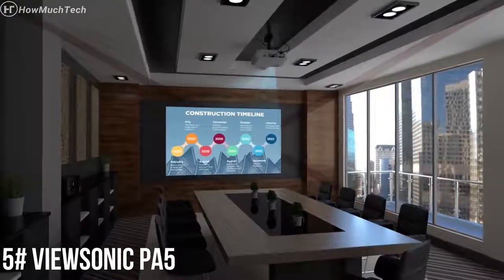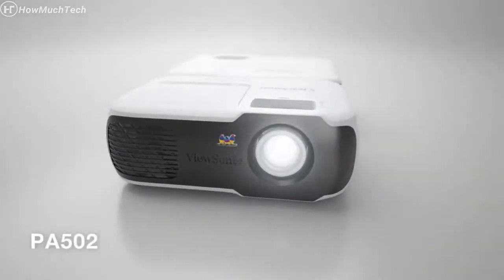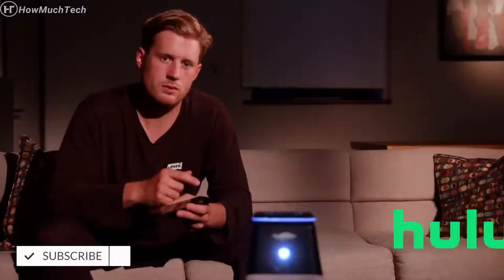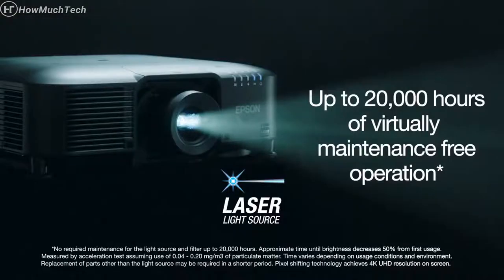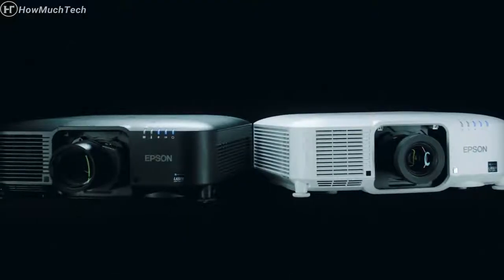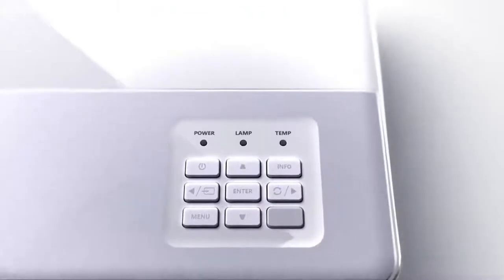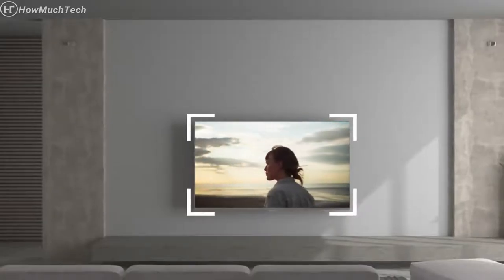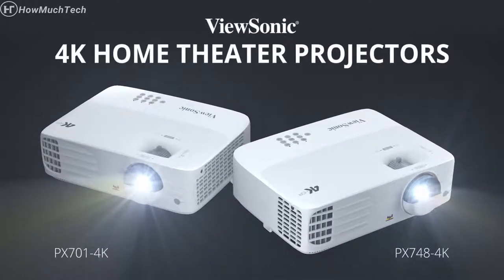BEST 4K PROJECTOR TO BUY IN 2022 | TOP 5 4K PROJECTORS 2022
Links to the 4K Projectors we mentioned in the video:

5. ViewSonic PA505W 3500 Lumens WXGA Projector for Home and Office
Amazon US

4. WooBloo SMASH: Portable 300 Lumens Smart Projector
Amazon US

3. Epson Pro EX7280 3-Chip 3LCD WXGA Projector, 4,000 Lumens Color Brightness
Amazon US

2. Acer X1230PK X1 Series DLP XGA Projector
Amazon US

1. ViewSonic True 4K Projector with 3500 Lumens HDR Support and Dual HDMI for Home Theater Day and Night
Amazon US

Best Deals on 4K Projectors

Computer Build:
AMD Ryzen 3 1200:
MSI Gaming AMD Ryzen B350 DDR4:
DeepCool TX Mid Tower Tesseract:
Kingston Technology HyperX Fury 16GB:
XFX Radeon RX 560 1295MHz,4gb GDDR5:
WD Blue 250GB Internal SSD:
WD Black 1TB Performance Mobile Hard Disk Drive:
Corsair CX Series 550 Watt 80 Plus Bronze:
32" TV HDTV LED 720p Element: